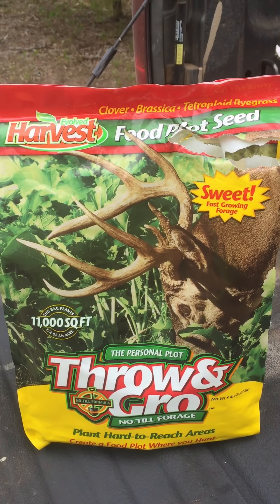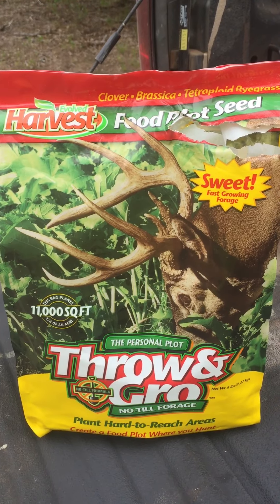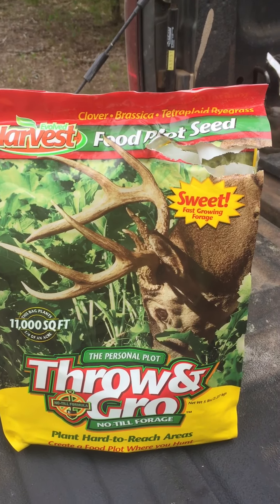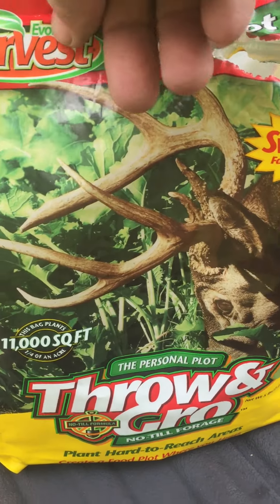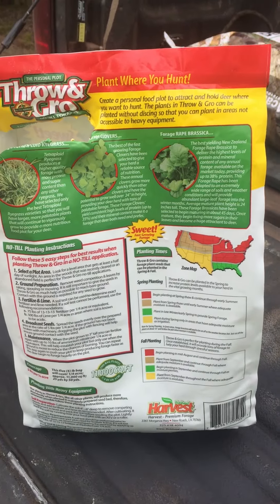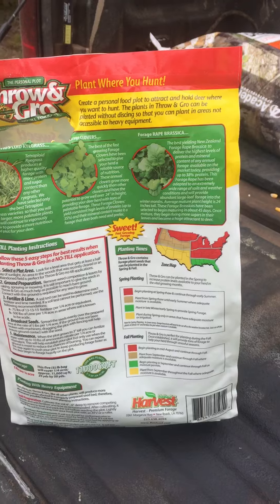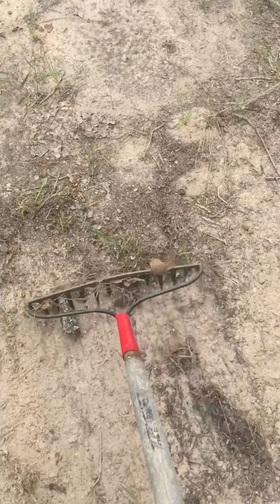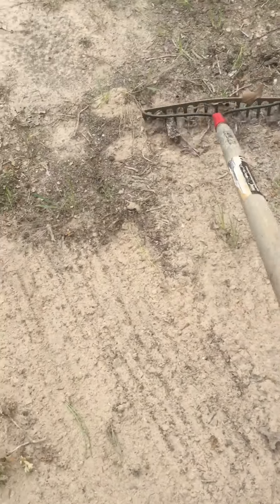Throw n grow food plot seed part 1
Throwing out seed at lw ranches Texas